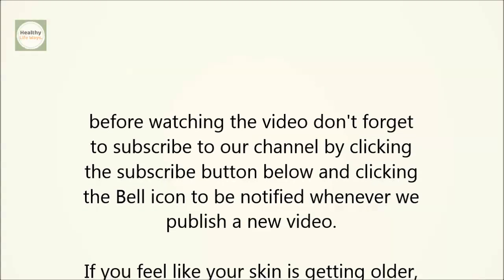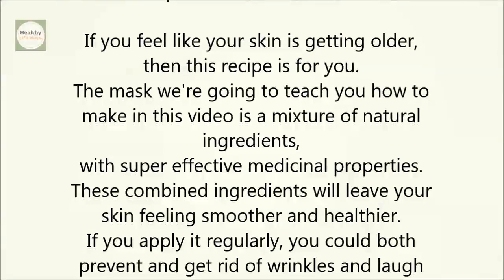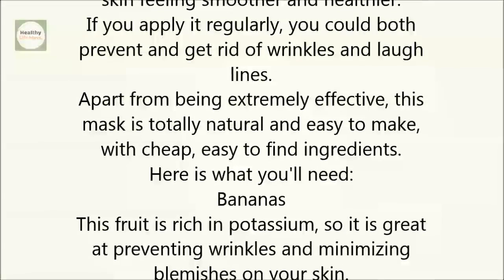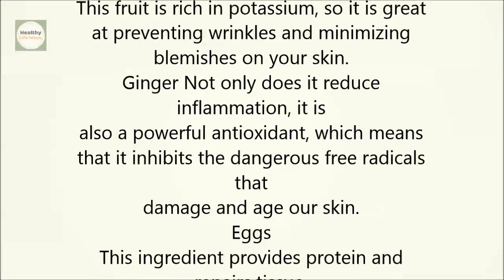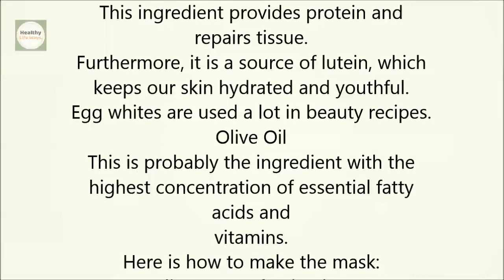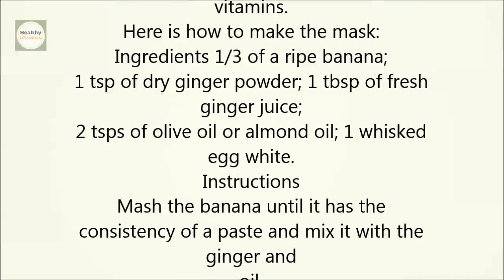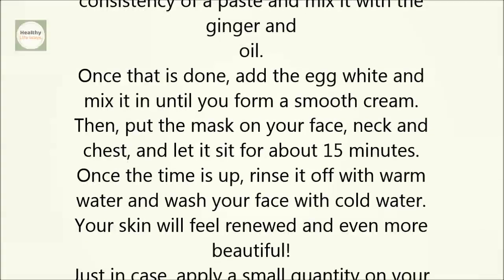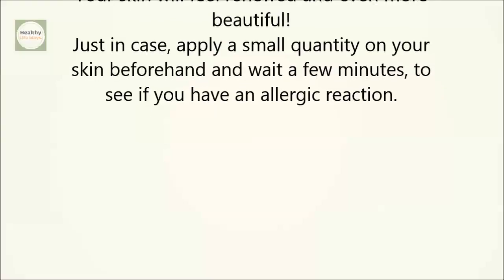This Amazing Anti Aging Mask Will Make You Look 10 Years Younger